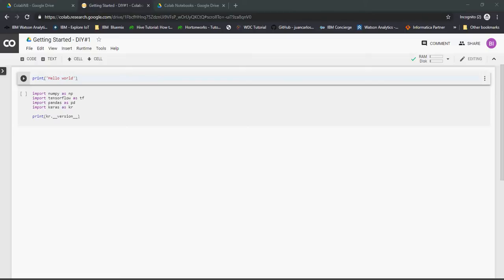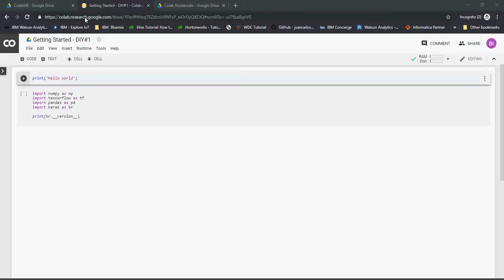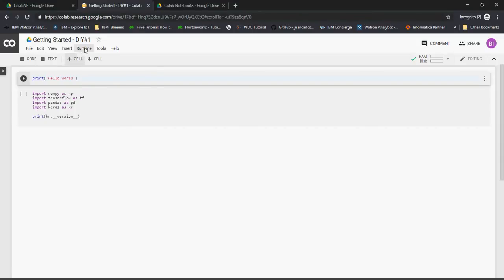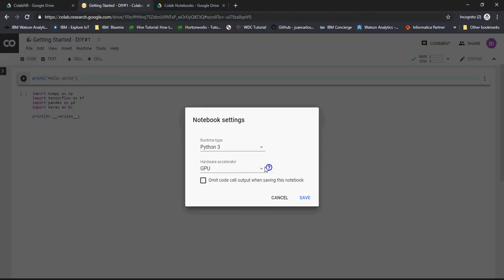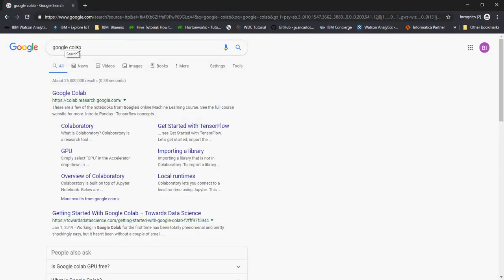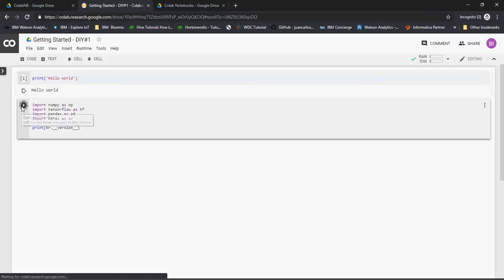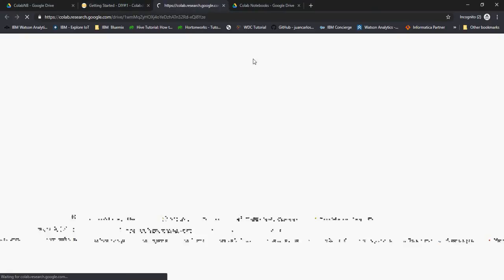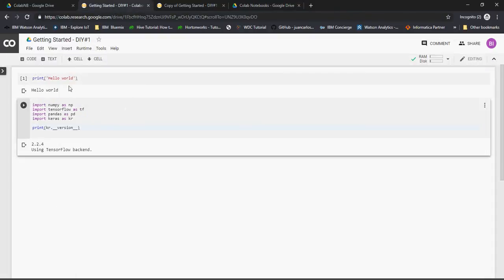What is Google Colab? - Getting Started - DIY-1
What is Google Colab?
Introducing Google Colaboratory for Machine Learning and Deep Learning models.
What is Google Colaboratory for ML DL? - Getting Started - DIY-1

What is Google Colaboratory? - Getting Started - DIY-1